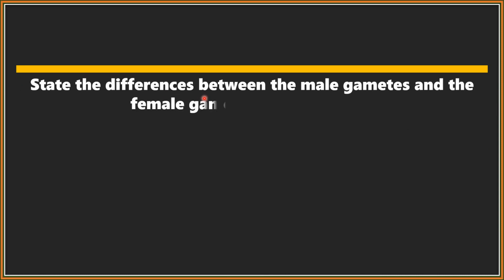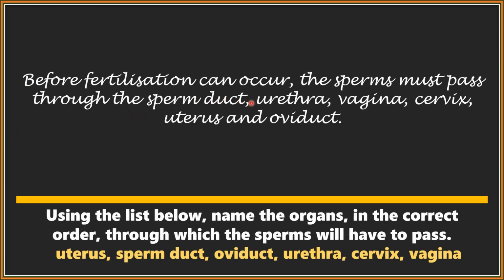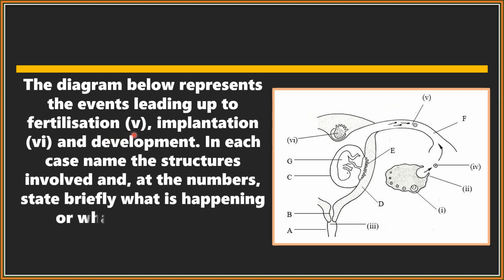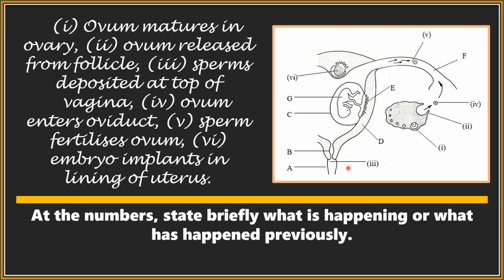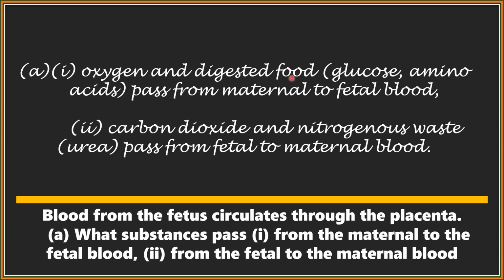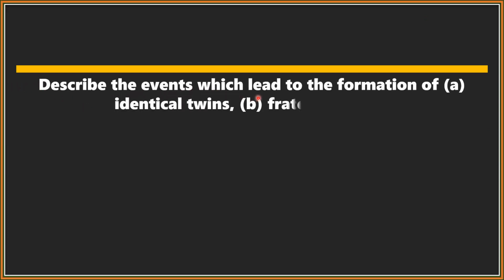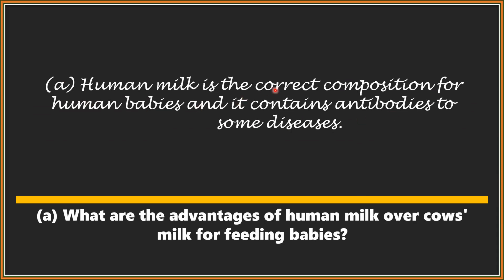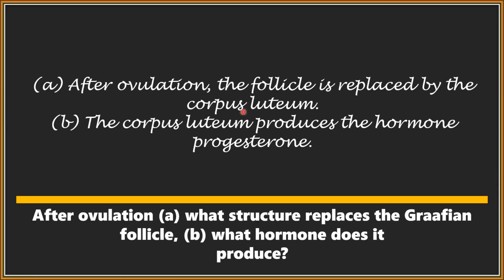Human Reproduction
State the differences between the male gametes and the female gametes with regard to